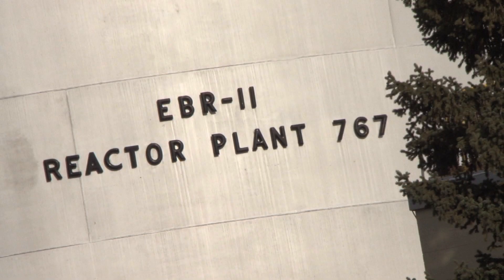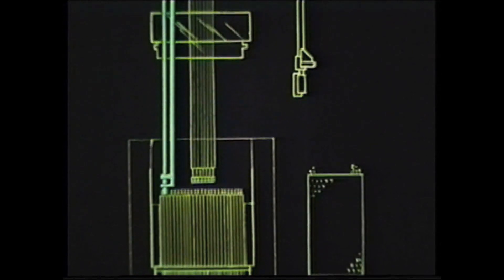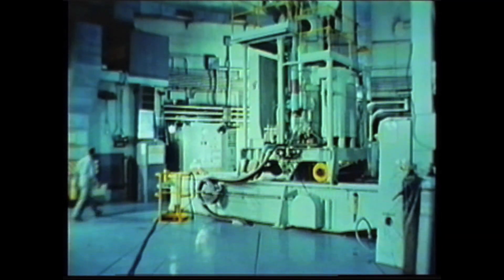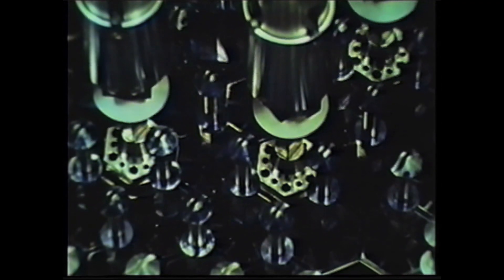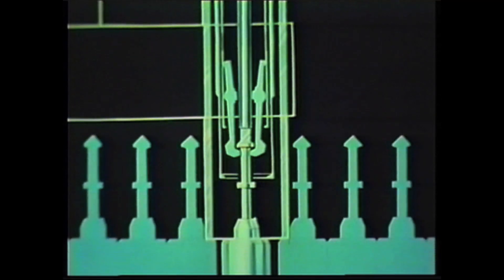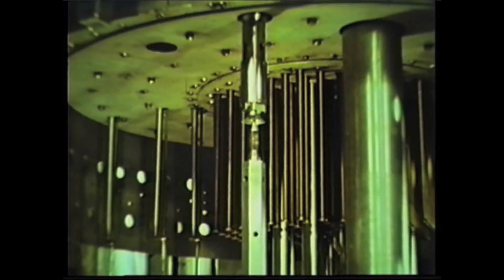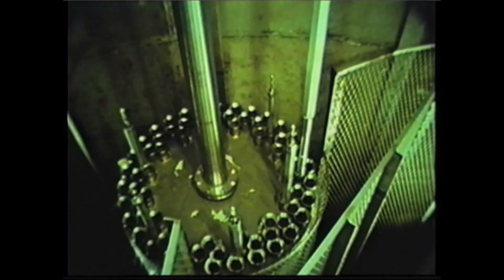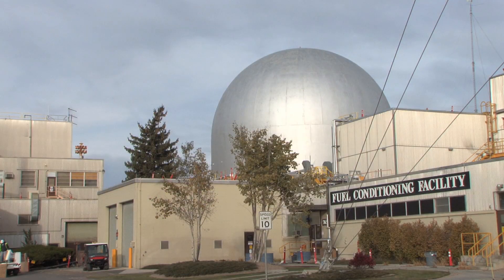EBR-II Fuel Movement Exercise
In 2008, they set up an interactive exhibit at the EBR-I museum based on old EBR-II control panels and fuel handling training videos. This film was used there to show people how to manage fuel at the EBR-II. Pretty cool! Thanks to the producer, Mike Hart, for sharing.